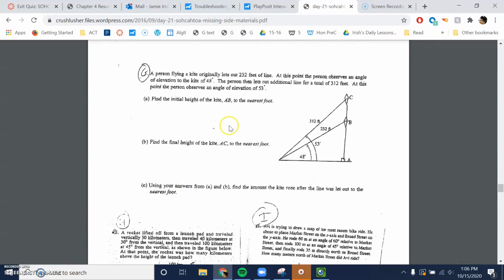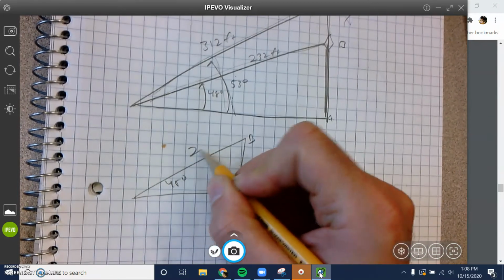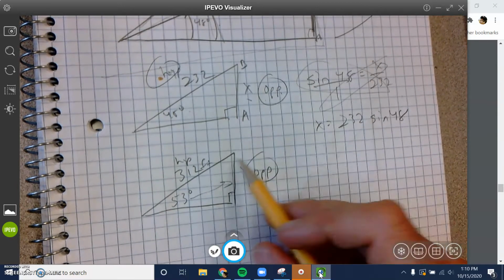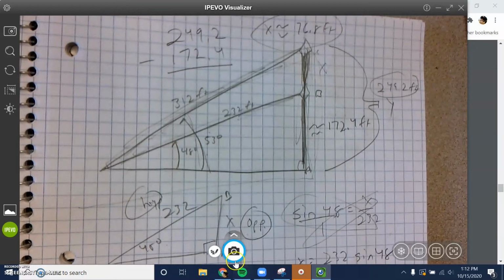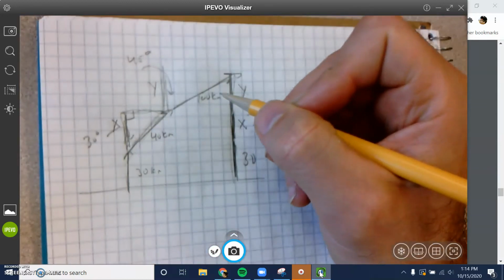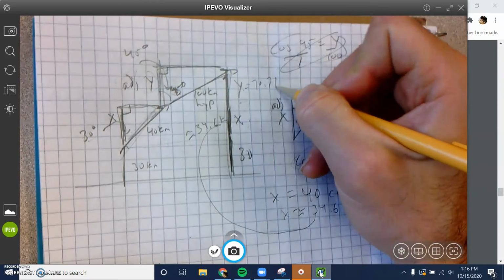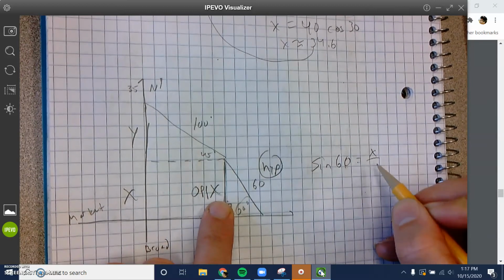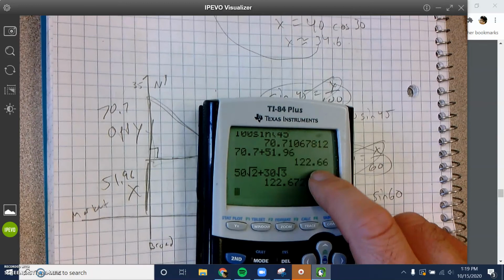SOHCAHTOA Missing Side ACT Questions